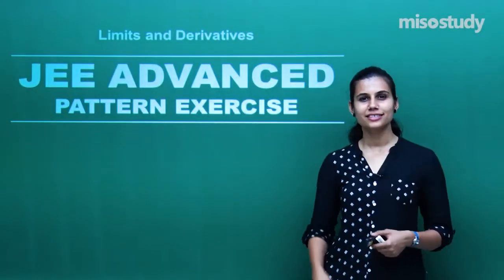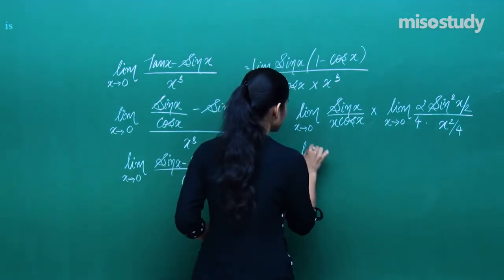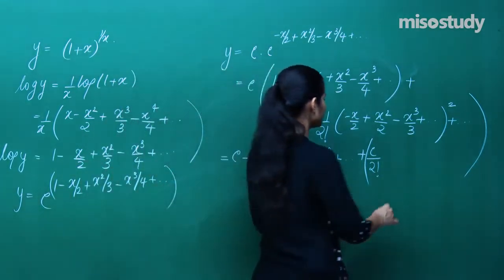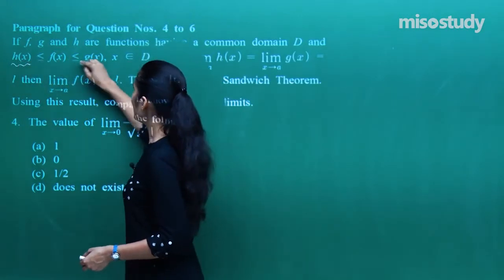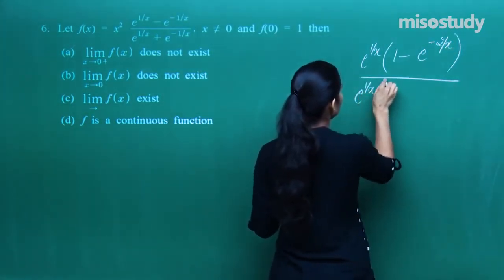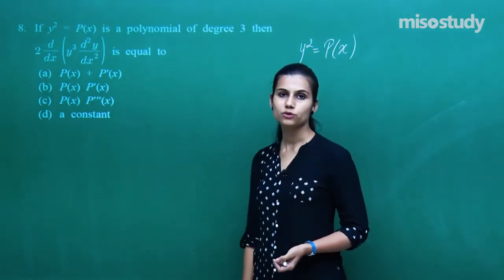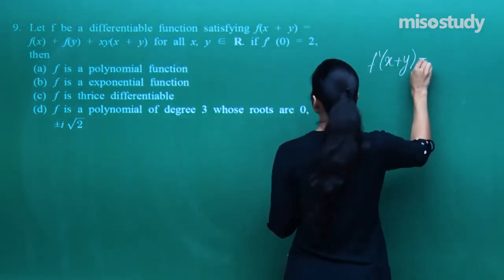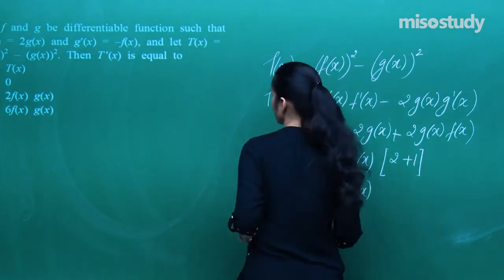JEE Mathematics | 14. Limits & Derivatives | JEE Advanced Exercise | In English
▶ JEE Mathematics
▶  14. Limits & Derivatives

1. HD Video Lectures Designed by The Expert Faculties
2. Theory & Problem-solving Lectures of Full Syllabus
3. Chapter-wise Exam Pattern Question Exercise (Sample Question Papers)
4. Chapter-wise PDF e-Books
5. Chapter-wise Online Test
6. 24X7 Doubt Clearing
7. Hard Disk / Pen Drive / SD Card Courses (No Internet required)
8. 24X7 Online Streaming Course
9. Lecture Download Support for Android and iOS